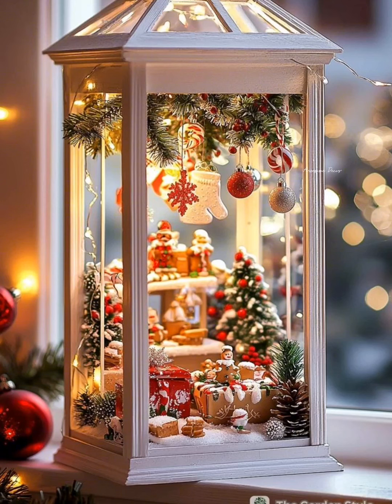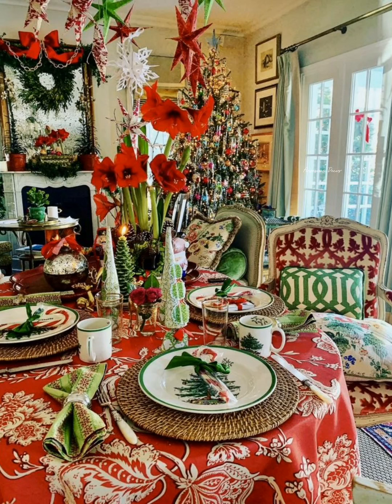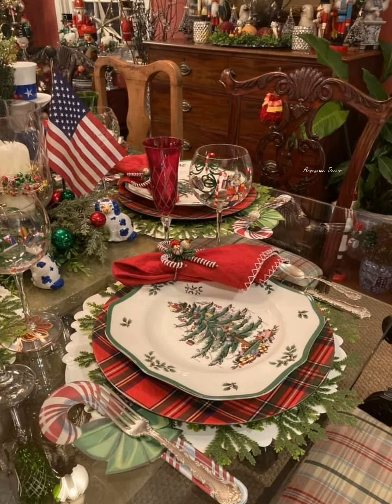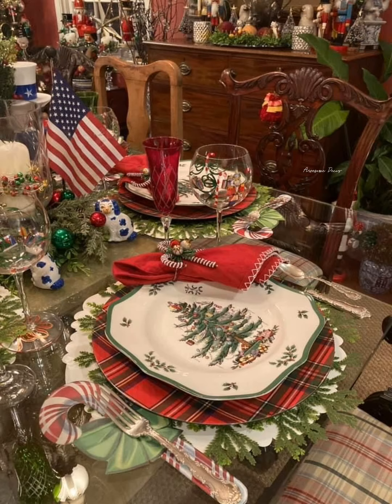Vintage Farmhouse Holiday Decorations: VINTAGE FARMHOUSE ELEGANCE